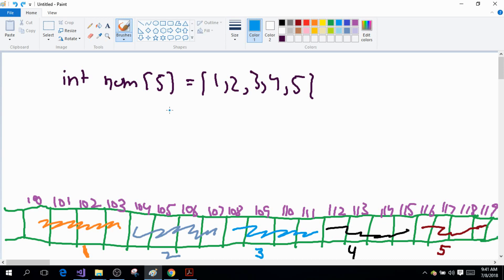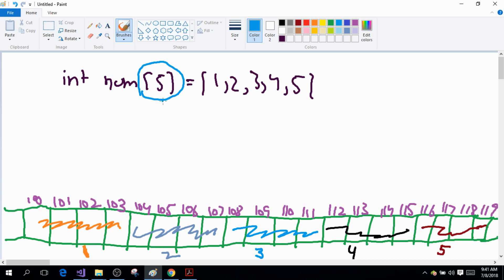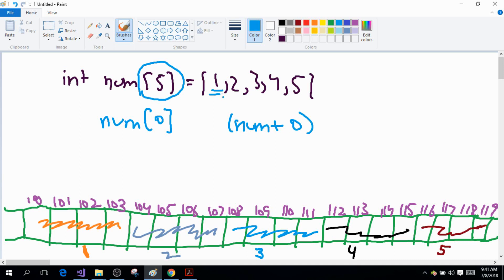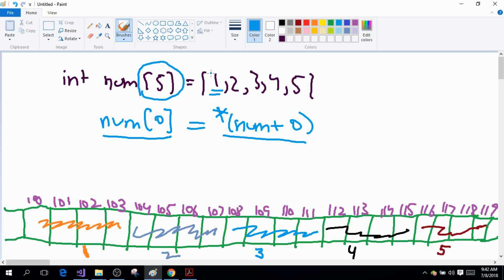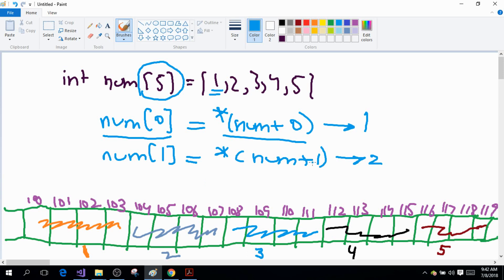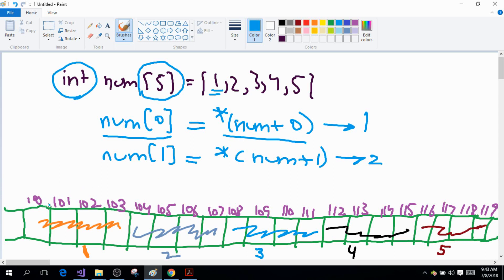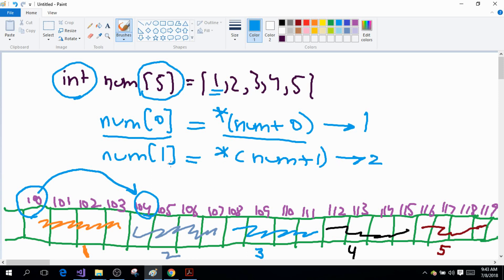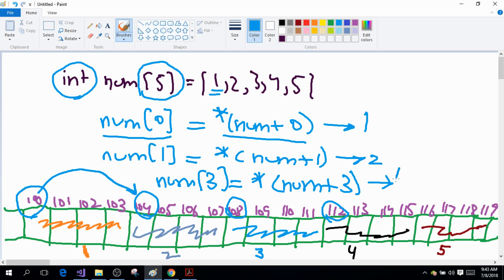C Programming! (26) This is how Array Indexing works!